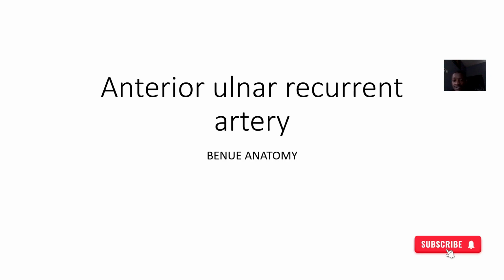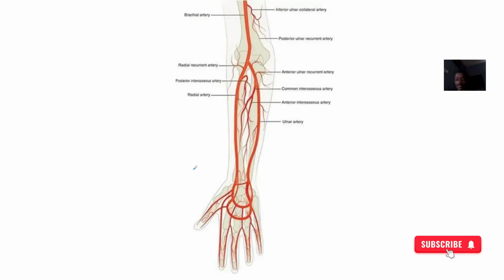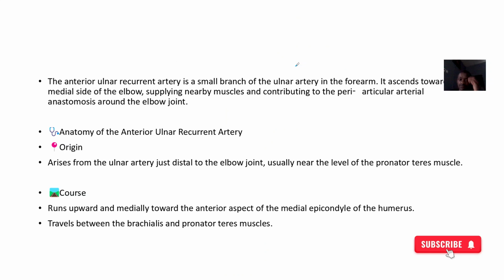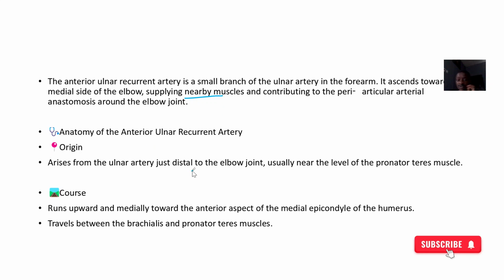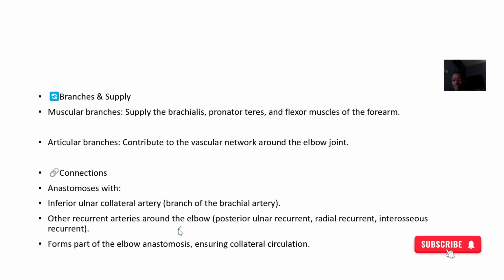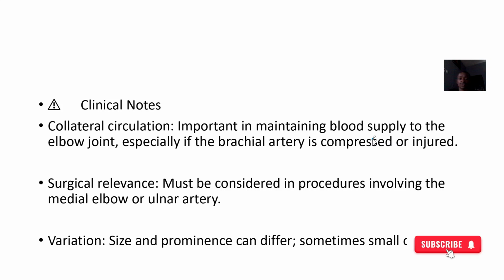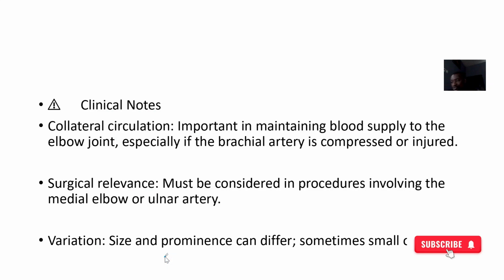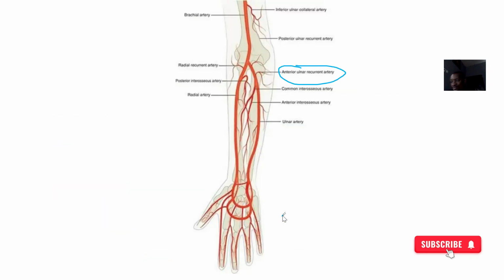Anterior ulnar recurrent artery ; Anatomy, Origin, Course, Branches, Supply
anterior ulnar recurrent artery is a small but important branch of the ulnar artery. It contributes to the arterial anastomosis around the elbow joint, ensuring collateral circulation during flexion and extension.

🔬 Anatomy
Origin: Arises from the ulnar artery, just distal to the elbow joint.

Course:

Ascends proximally toward the medial side of the elbow.

Runs anterior to the medial epicondyle of the humerus.

Travels between the brachialis and pronator teres muscles.

Termination: Joins the inferior ulnar collateral artery (branch of the brachial artery) to form part of the periarticular arterial network of the elbow.

🌿 Supply
Elbow joint capsule

Pronator teres muscle

Brachialis muscle

Collateral circulation to the medial aspect of the elbow

📊 Key Features
Feature Details
Origin Ulnar artery (just below elbow)
Course Ascends anterior to medial epicondyle, between brachialis & pronator teres
Termination Anastomoses with inferior ulnar collateral artery
Supplies Elbow joint, pronator teres, brachialis
Clinical Importance Collateral circulation around elbow
⚠️ Clinical Significance
Collateral circulation: Ensures blood supply to the elbow joint during flexion, when the brachial artery may be compressed.

Surgical relevance: Important in procedures involving the elbow or forearm, as injury can compromise local blood supply.

Trauma: Fractures or dislocations around the medial epicondyle may damage this artery